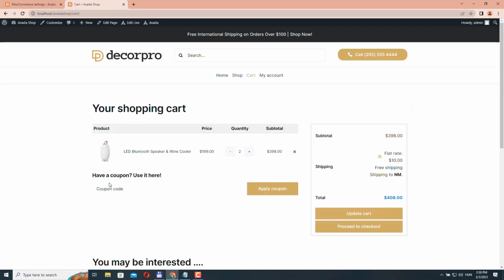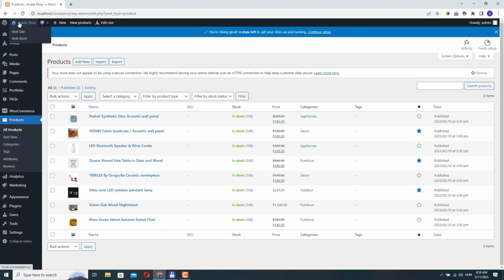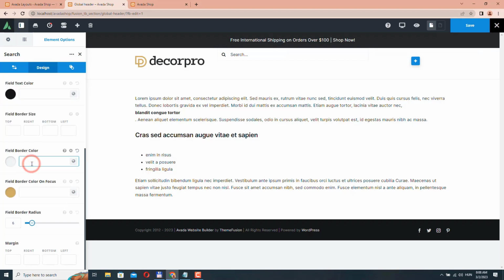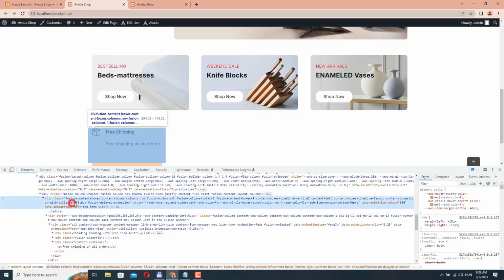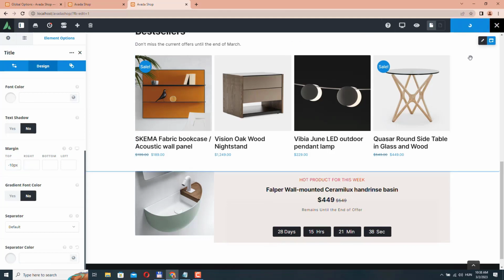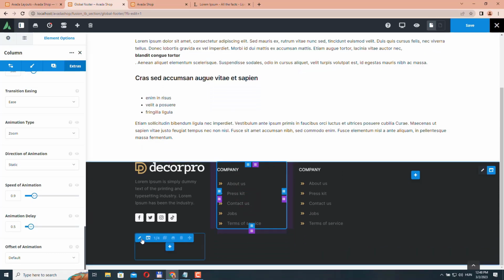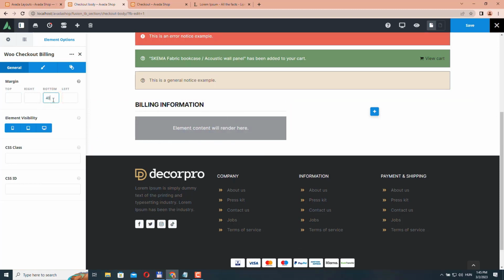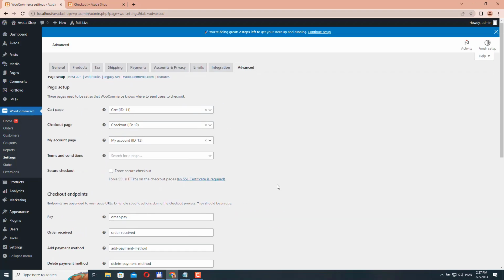Build a Webshop with WordPress, Avada and WooCommerce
Welcome to my latest video tutorial where I show you how to build and design a modern webshop with the Avada WordPress theme and Woocommerce. In this tutorial, I'll guide you step by step on how to create a beautiful and functional webshop for your business.

First, we'll start by installing WordPress, Avada, and Woocommerce. I'll walk you through the process to ensure a smooth and hassle-free installation. Once everything is set up, we'll move on to designing the homepage using the Avada visual page builder. You'll learn how to create stunning layouts and add elements such as product sliders, banners, and more.

Next, we'll move on to customizing the footer, header, shopping cart, and checkout pages. I'll show you how to create custom layouts using Avada's powerful design tools, so you can create a unique shopping experience for your customers.

Finally, I'll give you a brief overview of the most important features of Woocommerce. You'll learn how to manage products, set up payment gateways, and handle shipping and tax rates.

By the end of this tutorial, you'll have a fully functional webshop that is both beautiful and easy to manage. So, let's get started and create your dream webshop with Avada and Woocommerce!

Timestamps:

➜ Intro 00:00:00
➜ Install WordPress, Avada and Woocommerce 00:01:00
➜ Import Products: 00:12:15
➜ Createing the hero section 00:18:05
➜ Creating the custom header 00:29:26
➜ Creating the categories section: 00:45:01
➜ Creating the blurb section 00:52:22
➜ Creating the bestseller section 01:04:15
➜ Creating the hot products section 01:09:20
➜ Creating the new products section 01:16:13
➜ Creating the brands section 01:24:03
➜ Creating the app section: 01:26:01
➜ Creating the custom footer 01:30:14
➜ Creating custom cart page layout 01:39:49
➜ Creating custom checkout page layout 01:46:31
➜ General overview of WooCommerce 01:58:41